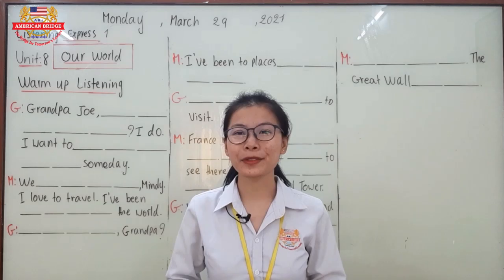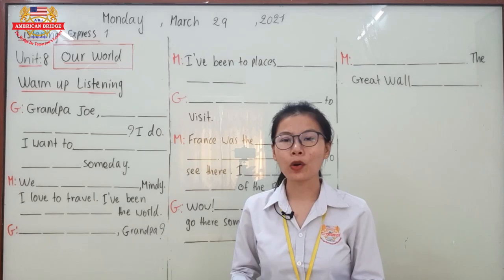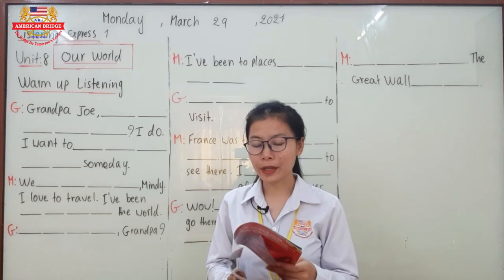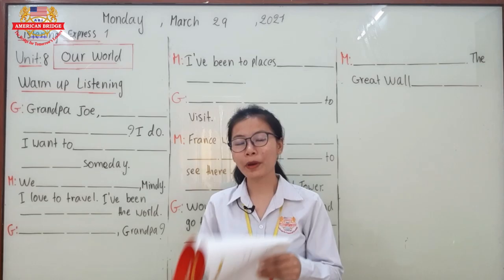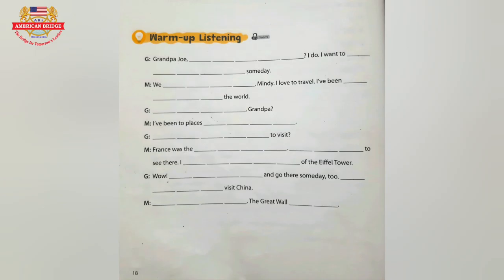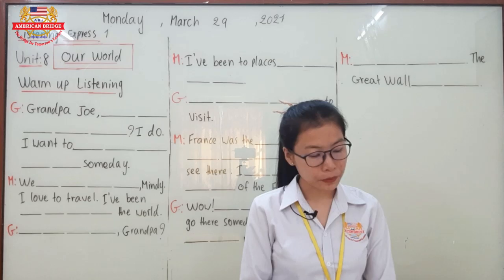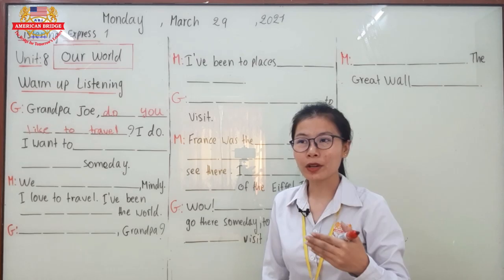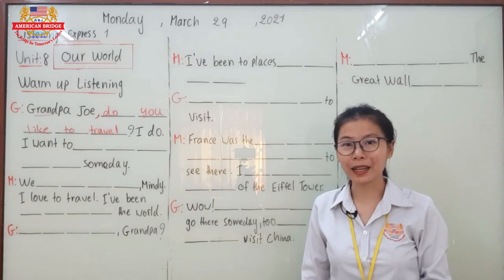Level 4/ Subject: Listening Express 1/ Unit: 8 Ourl World/ page 18 ( 2nd session)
Date: Monday, March 29, 2021